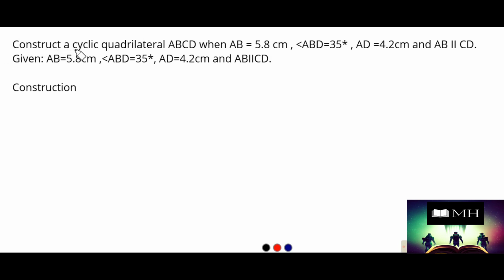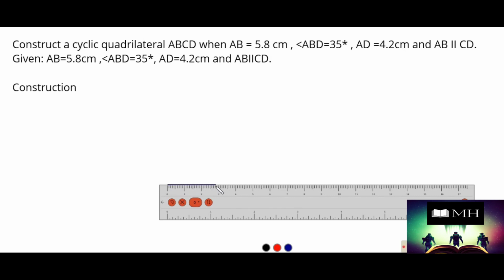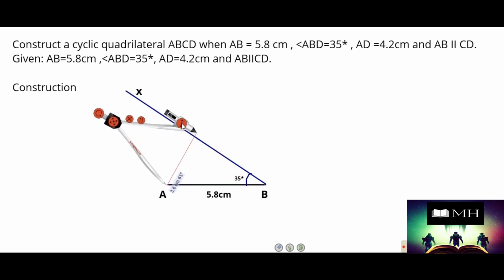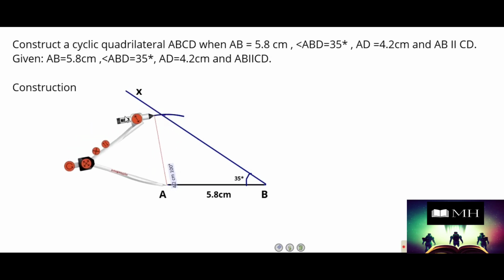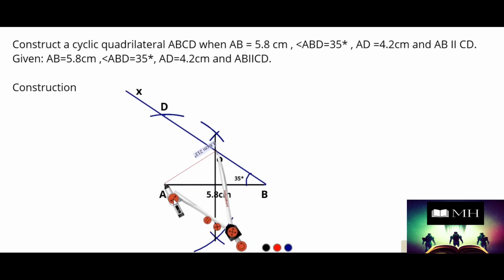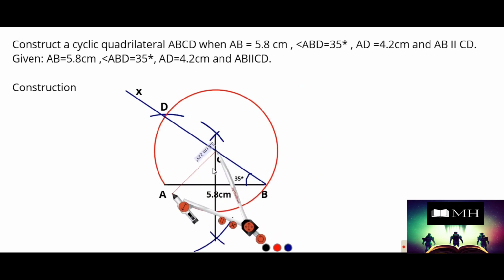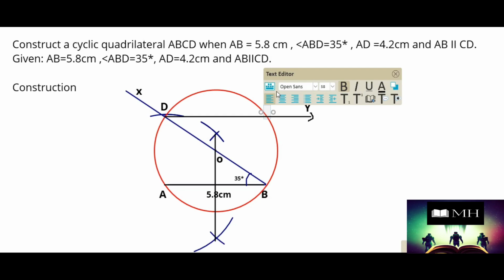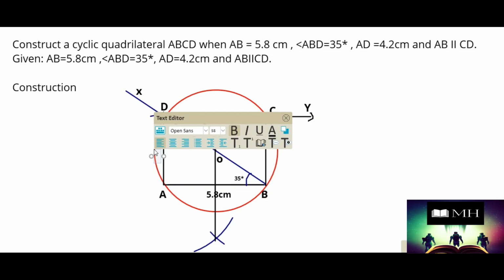Master Cyclic Quadrilaterals with this Easy Guide!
This step-by-step guide will take you through the process of constructing a perfectly symmetrical cyclic quadrilateral. We will cover topics such as how to draw the four sides of the quadrilateral, how to measure their lengths, and how to construct the circumcircle. With the help of the provided images and textual descriptions, you'll be well on your way to creating your own perfect cyclic quadrilateral!